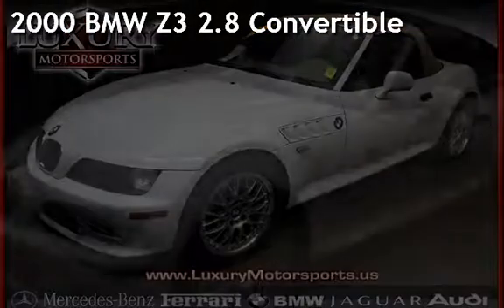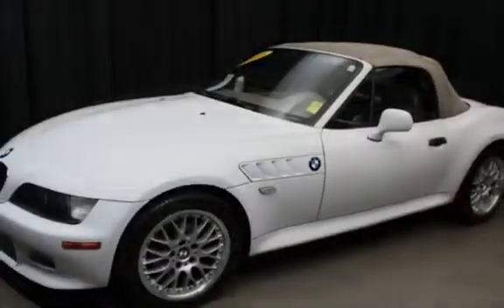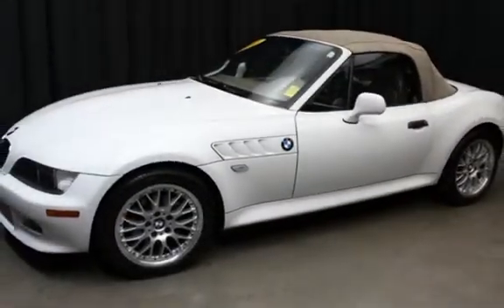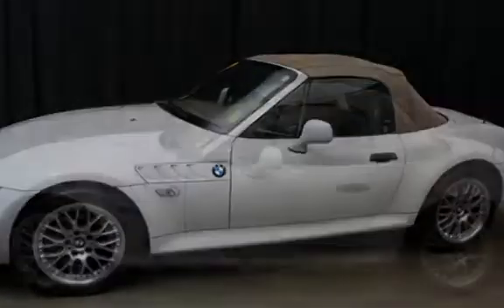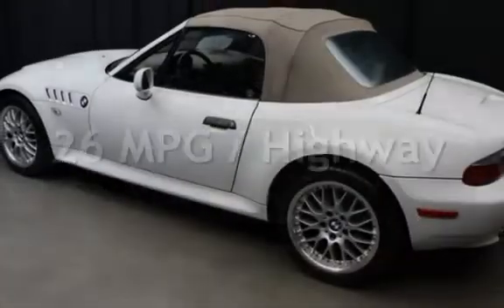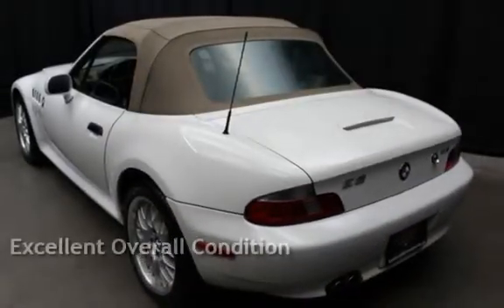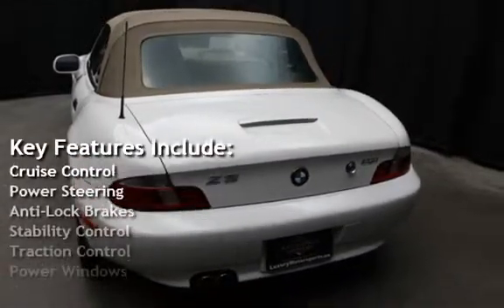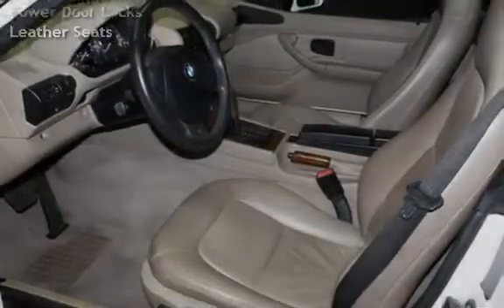2000 BMW Z3 2.8 Convertible for sale in Phoenix, AZ